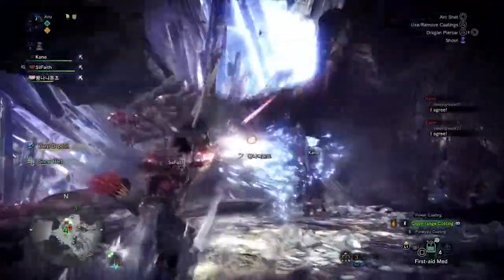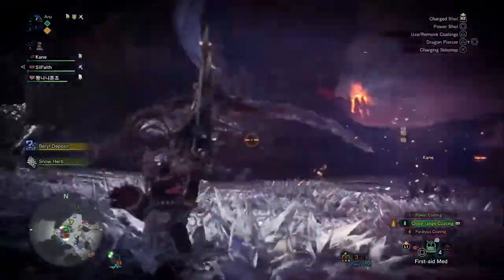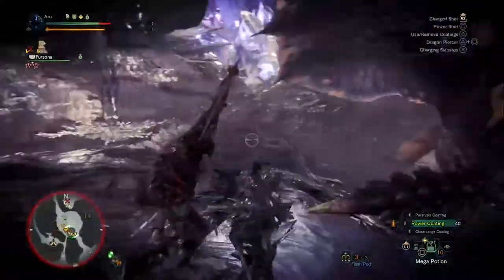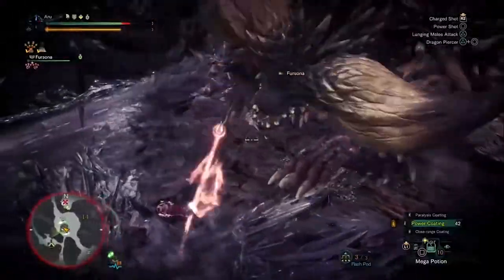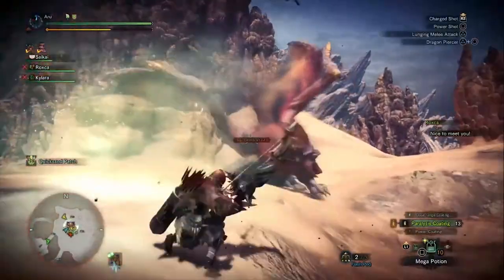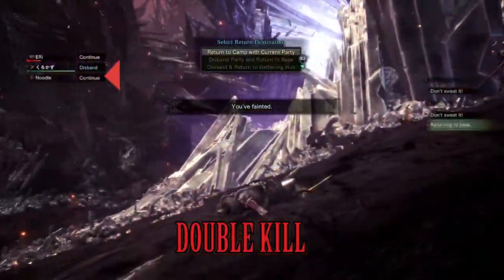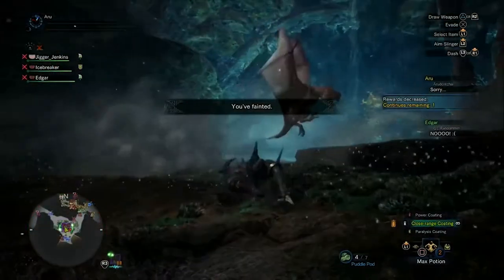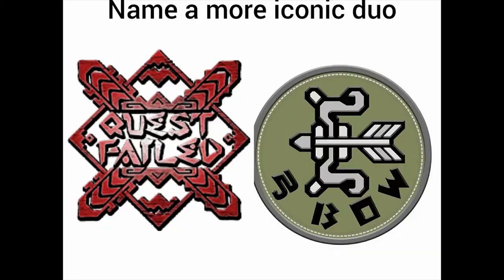Basically, how to git gud at Bow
Low quality effort April prank meme guide

For that bow dancingpole clip